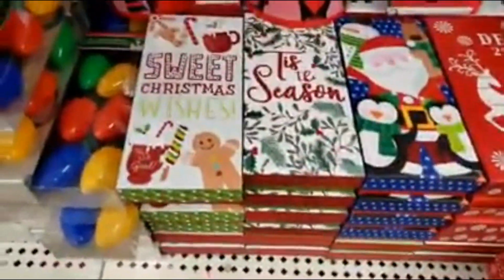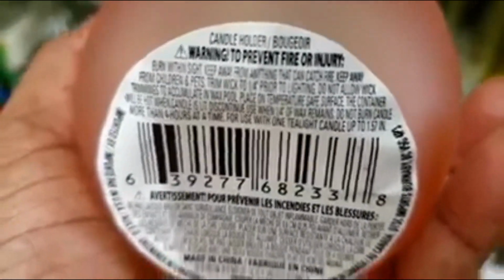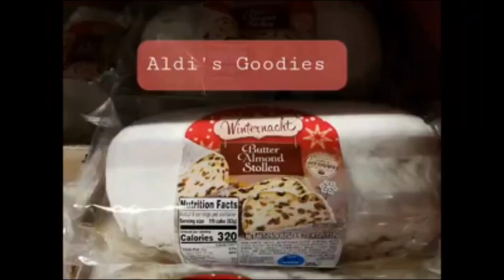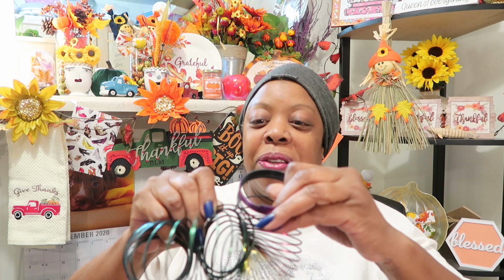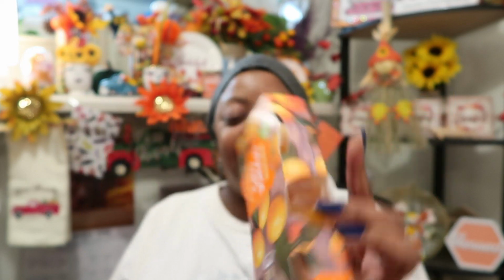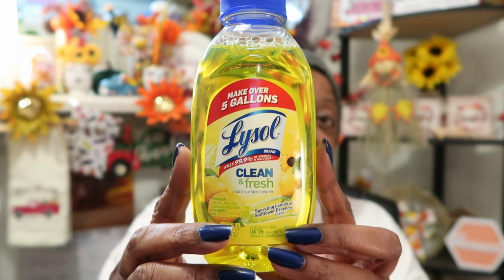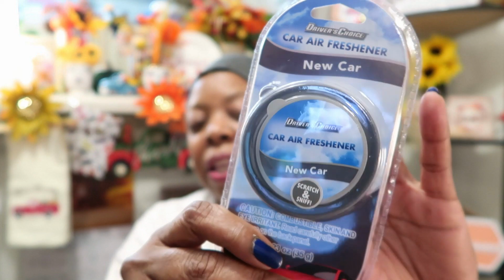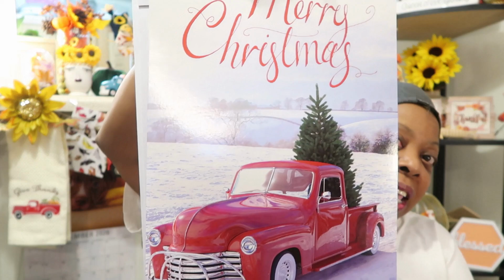Dollar Tree Come With and Haul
Good Evening My Beautiful Sweets
Swt Sadie J TV